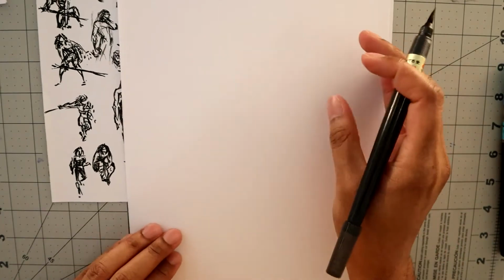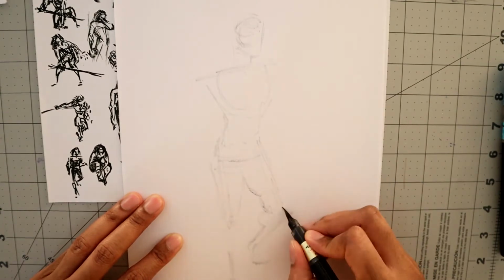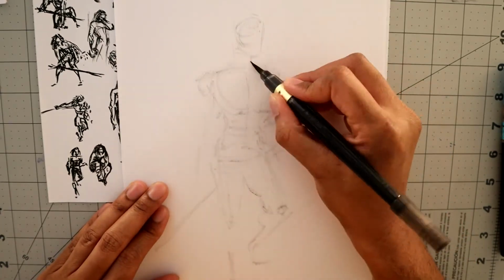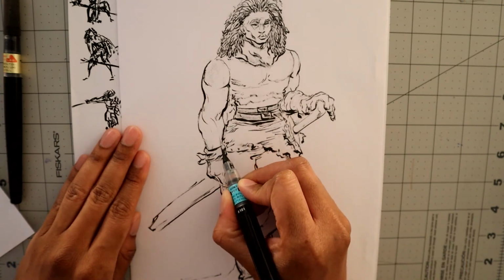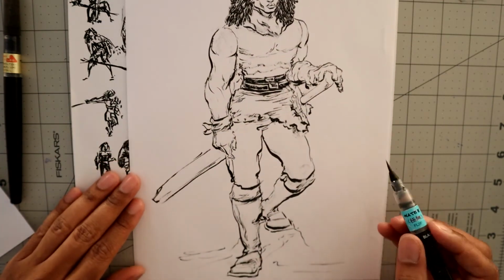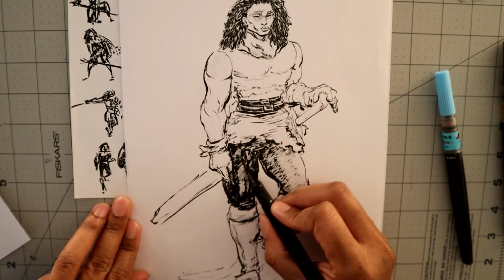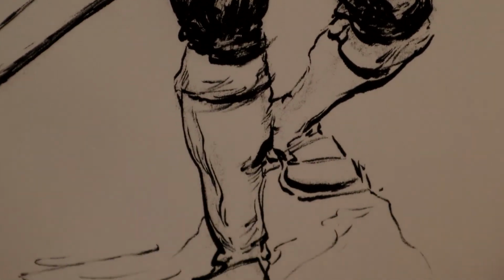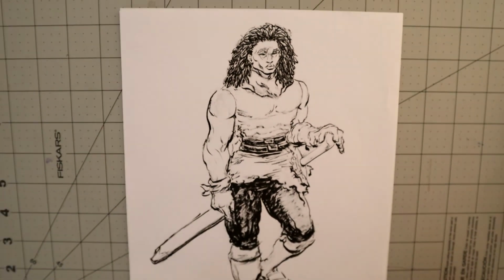Pen Ink Sketch of Lore the Wanderer s1 ep.43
Pen Ink sketch done for practice of Lore the Wandered with hand on sword hilt.

Art done with a brush pen.